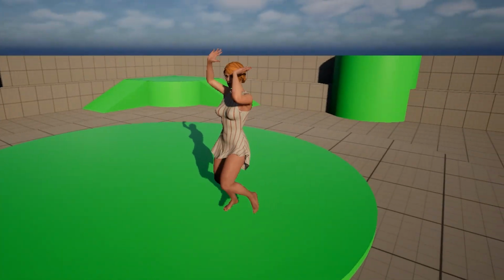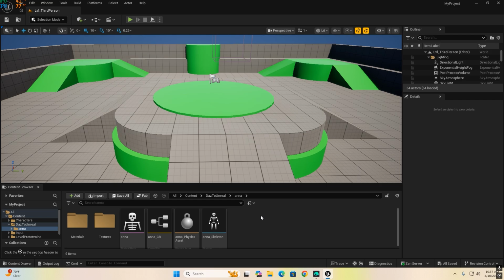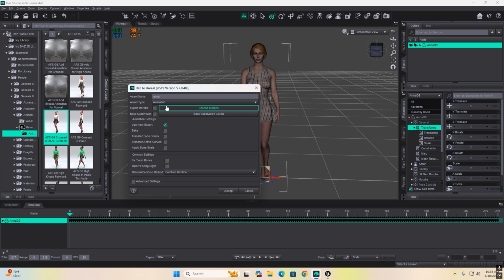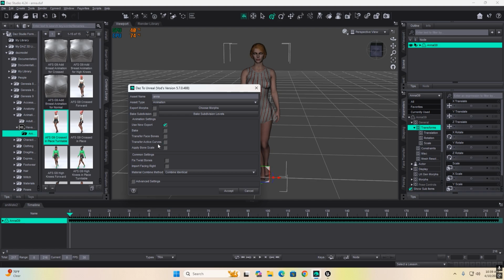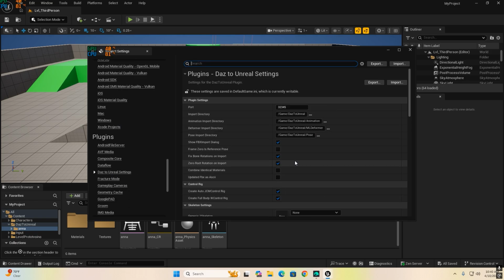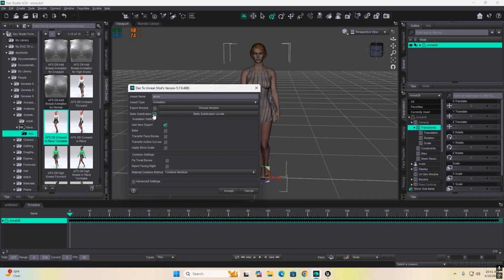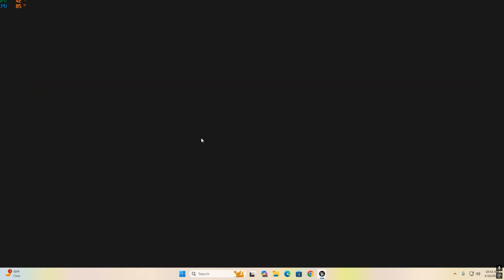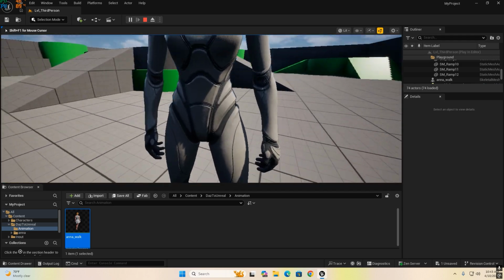Export Animations from Daz to Unreal Engine 5 perfectly | Daz to unreal Animation Tutorial | UE5.7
In this Unreal Engine tutorial, you’ll learn step by step how to Export Animations from Daz Studio to Unreal Engine perfectly

🎮 Engine Version: Unreal Engine 5.7
🧠 Topic: Blueprints / Gameplay / Animation / UI
💻 Platform: PC (Windows)

⏱️ Timestamps:
00:00 Intro
01:10 Explanation
05:30 Implementation
10:00 Testing